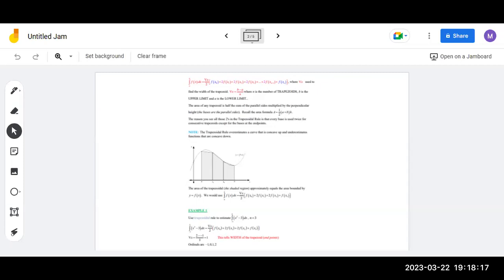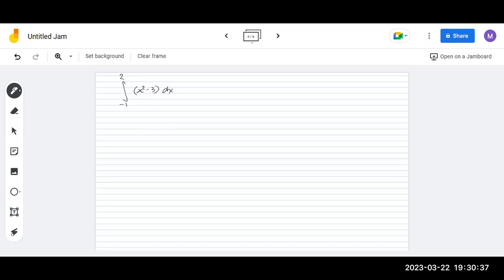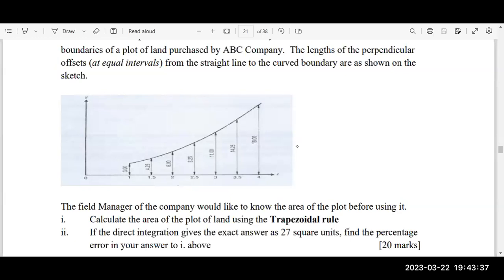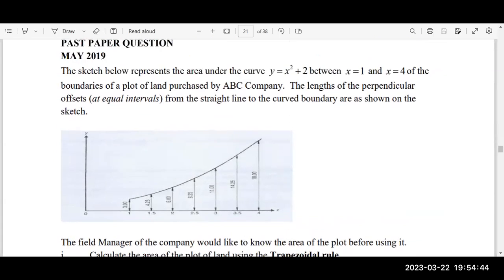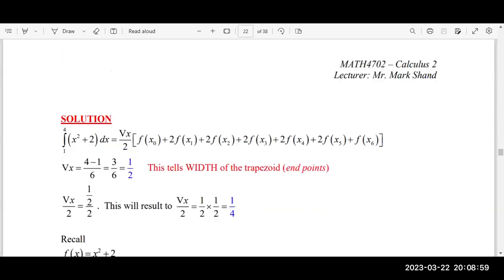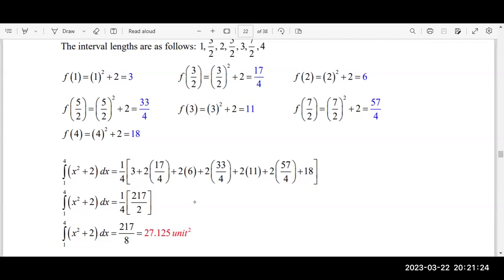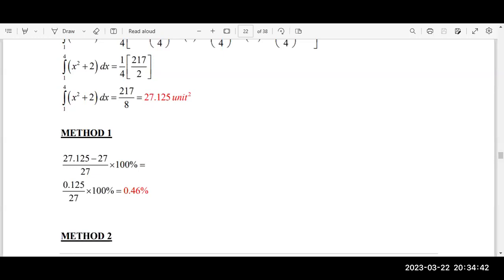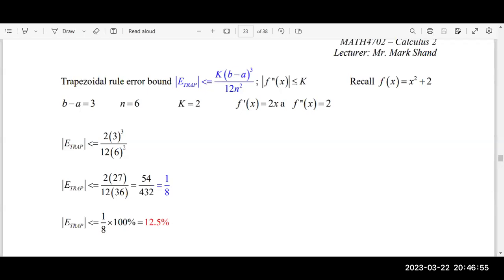MATH4702 Calculus 2 (Semester 2, 2023)